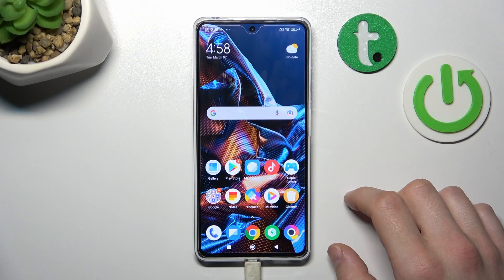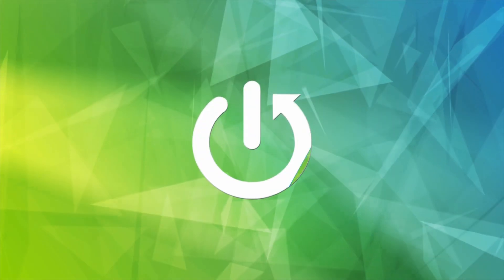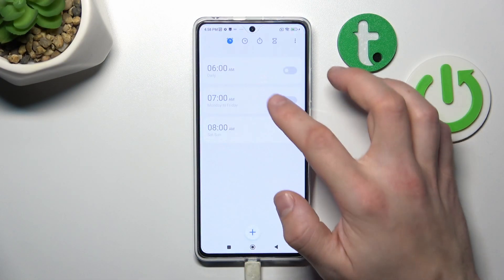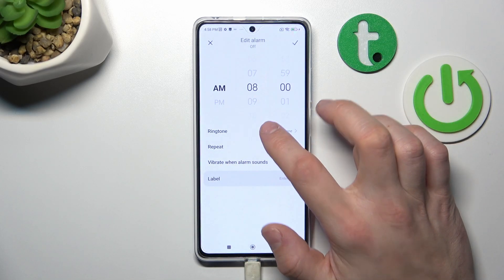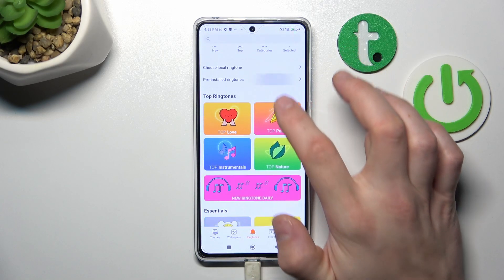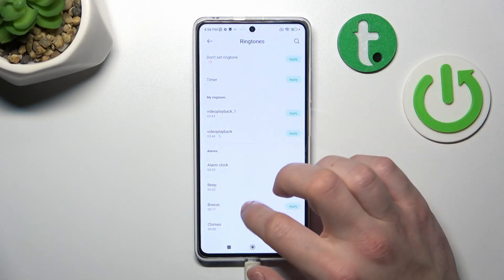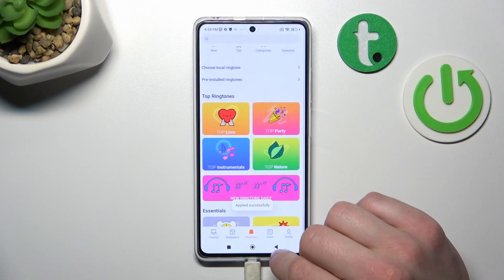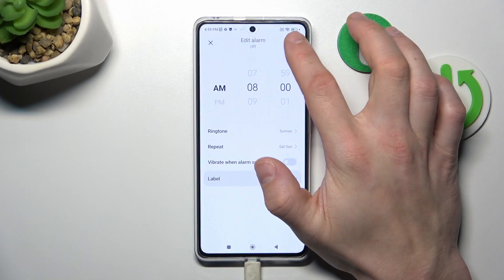How to Change Alarm Sound on POCO X5 Pro - Customize Alarm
Find out more about changing the alarm sound on POCO X5 Pro:
Hi. Do you know how to change the alarm ringtone on your POCO X5 Pro? Watch our movie and learn how to do it. Our specialist will take you to the alarm settings and teach you how to apply a new alarm sound on your smartphone. If you want to know more about your POCO X5 Pro, visit our YouTube channel.

How to apply the alarm sound in POCO X5 Pro? How to choose a new alarm sound for POCO X5 Pro? How to access alarm settings on POCO X5 Pro?